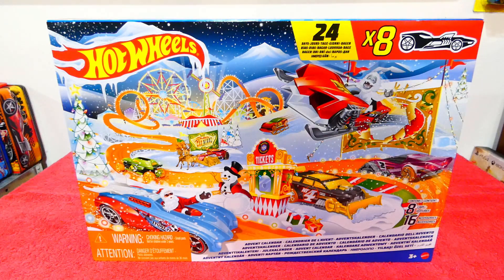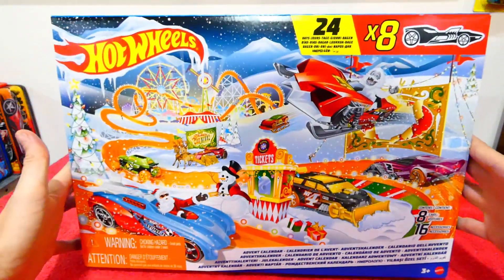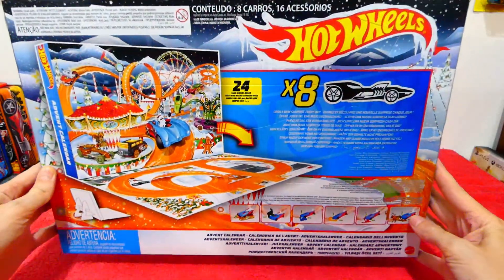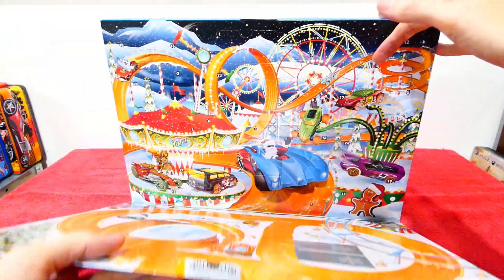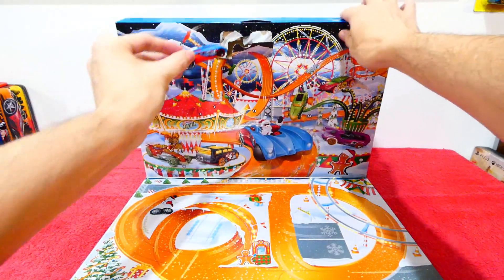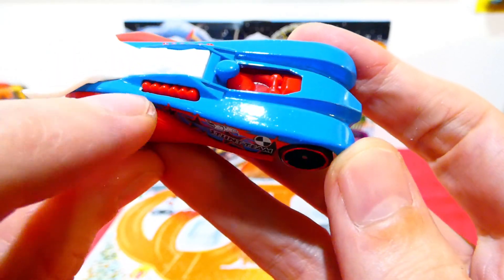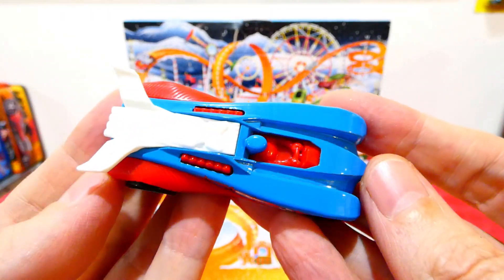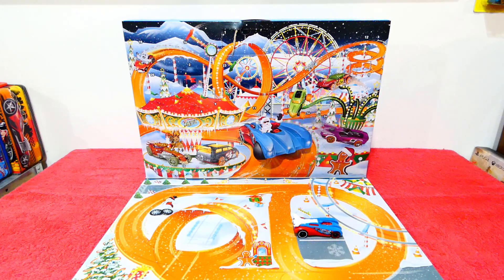2022 HOT WHEELS Advent Calendar Day 1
Christmas is already upon us for another year so lets check out the awesome Hot Wheels Advent Calendar. Come back every day until Christmas Day and see what goodies this years Advent Calendar holds.